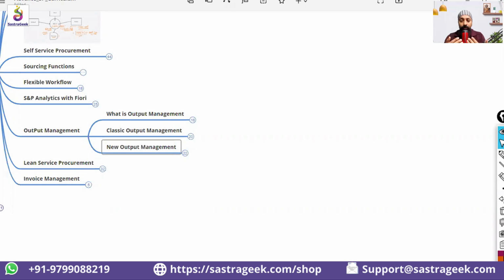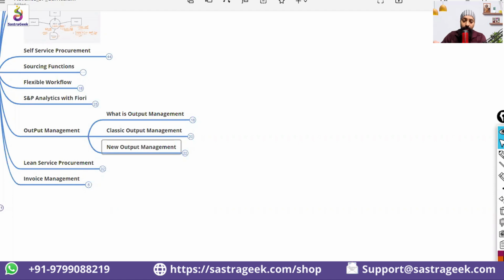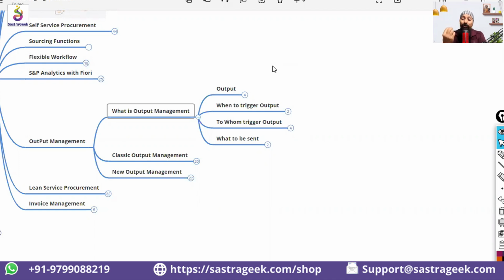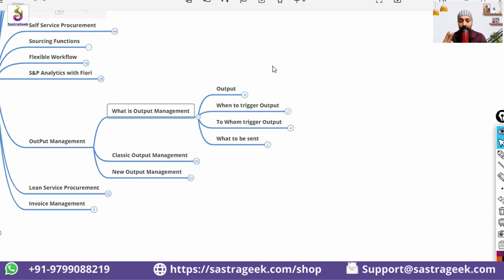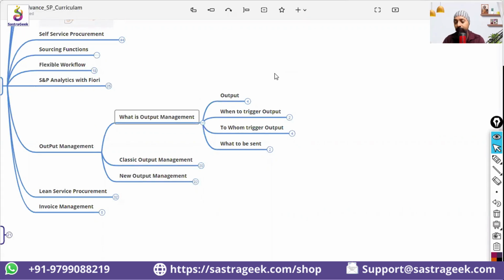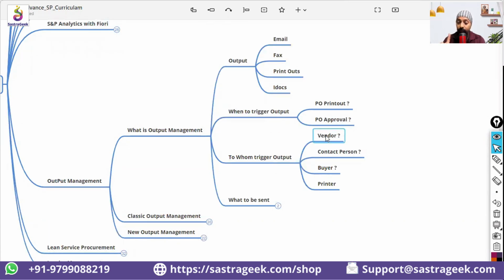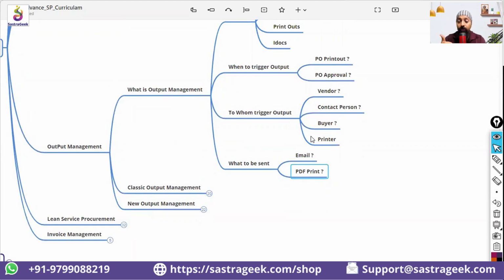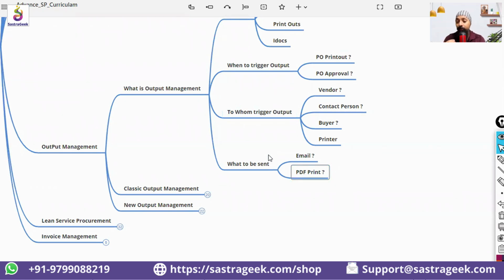What is Output Management in SAP MM